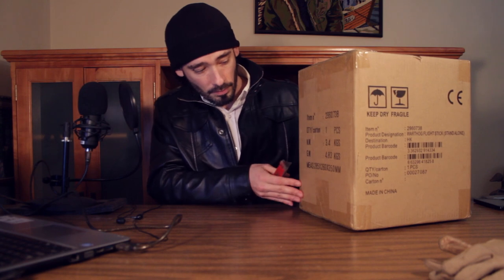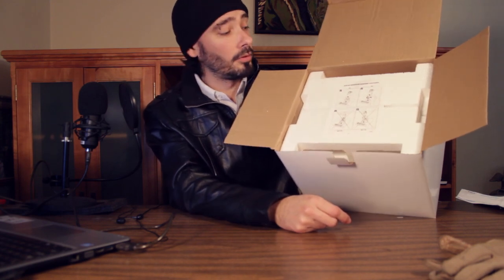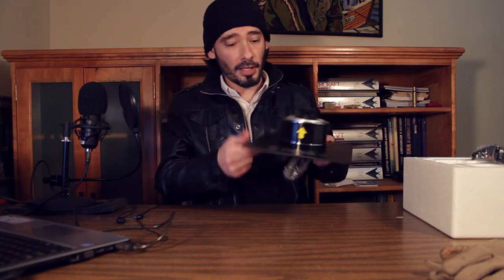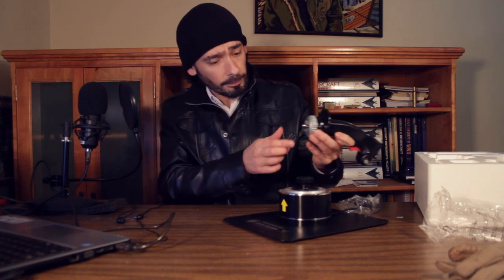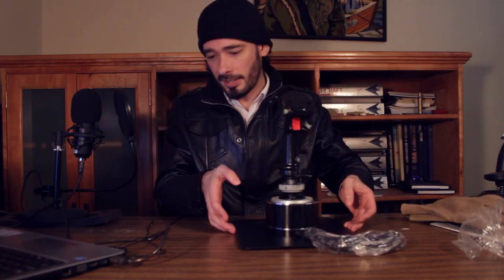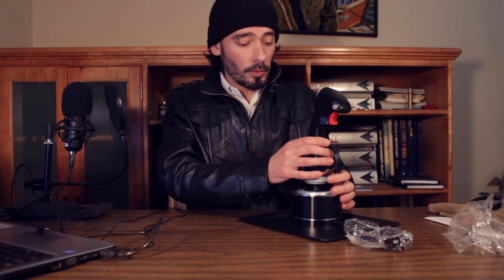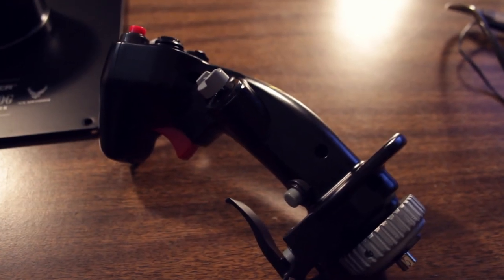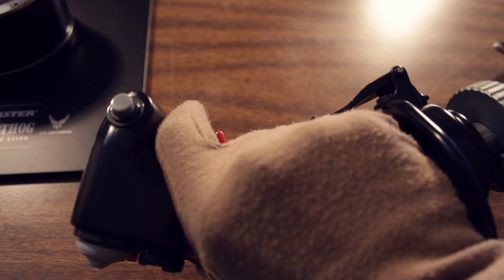Warthog Unboxing & Review from a Pilot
Frank, the Commander of the ZANDF Gaming Squadron, and real world pilot, unboxes, and reviews the Thrustmaster Warthog Flightstick.

With a Q&A section from ZANDF Members.
Special Audio cameo from Judith, the Wolf.

Joystick Bought from:
Rebel Tech (rebeltech.co.za)

Intro flown in the RAZBAM Mirage 2000 for DCS by ZANDF Pilots (NationalDefence.co.za)